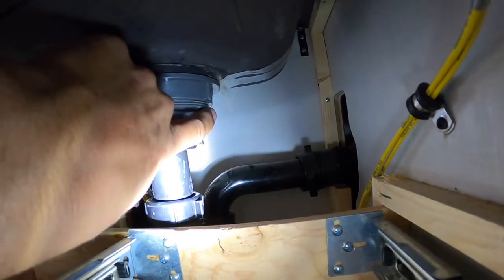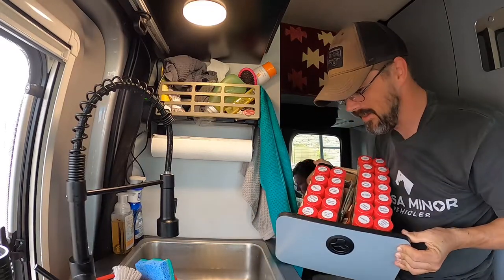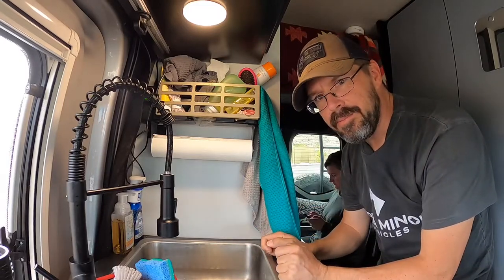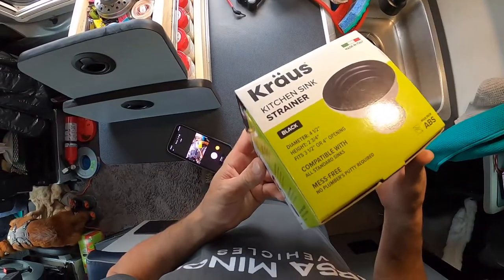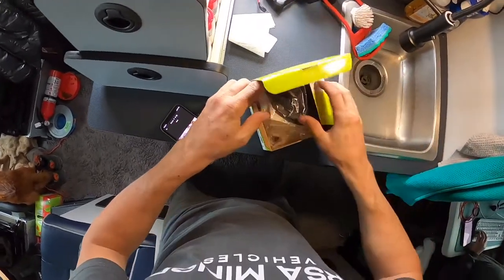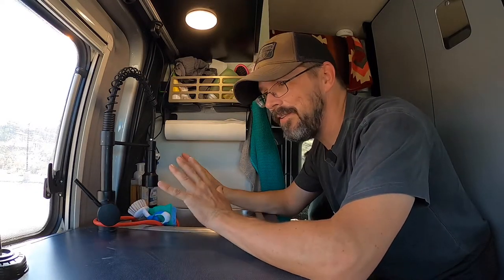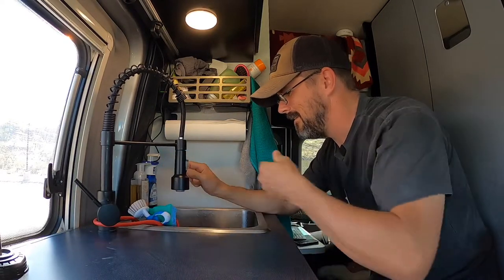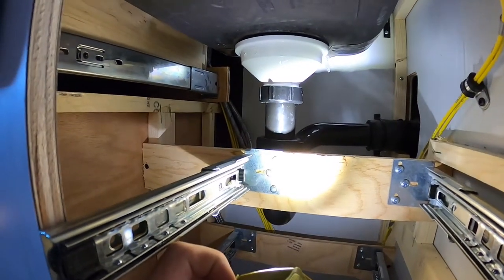Replacing Sink Drain in a 2021 Winnebago Revel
The stock sink drain in our 2021 Winnebago Revel started leaking, subsequently wetting the contents of our spice drawer. I went into a hardware store to seek out a repair and purchased a Kraus Sink Drain which employs rubber gaskets instead of plumbers putty to form a tight, no-mess seal. This is a casual install video.